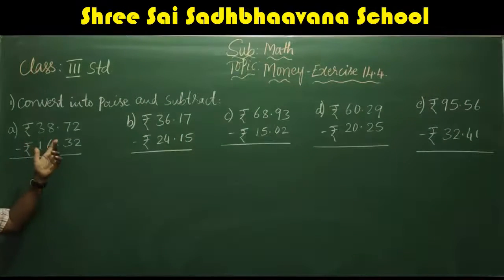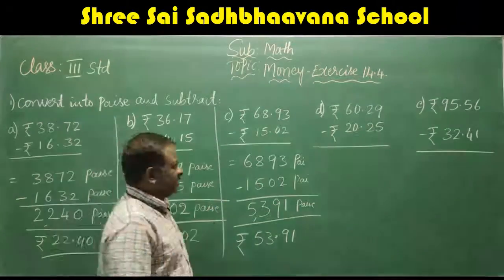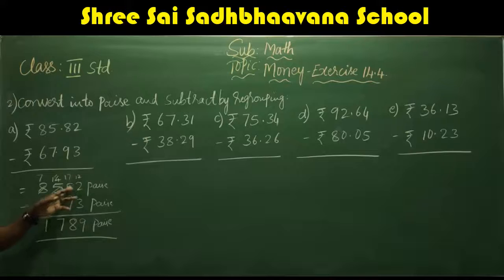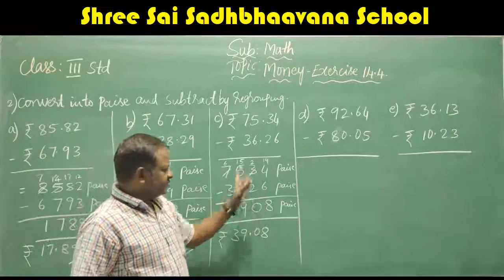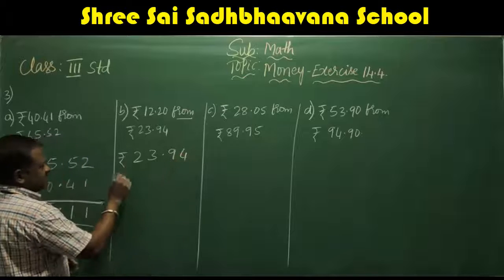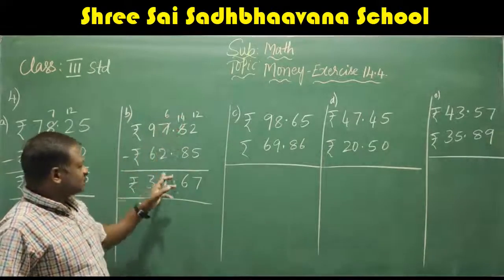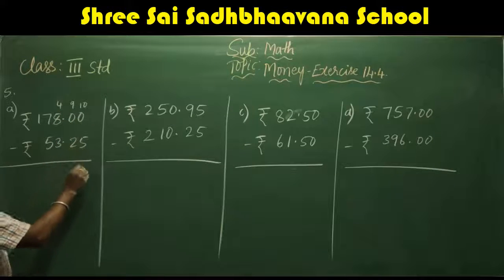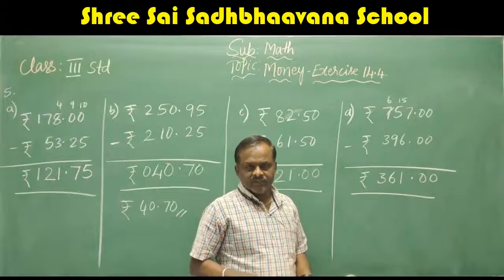3 RD STD MATH TOPIC MONEY PART 3 EXERCISE 14.4